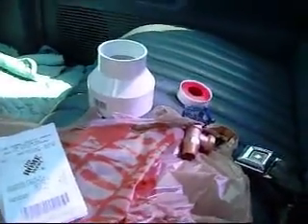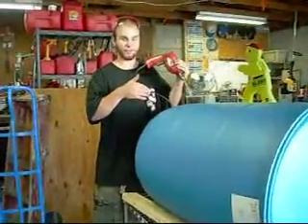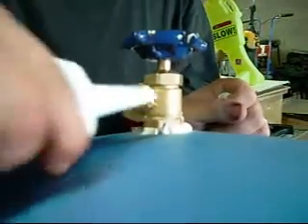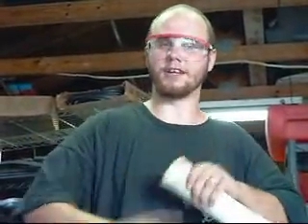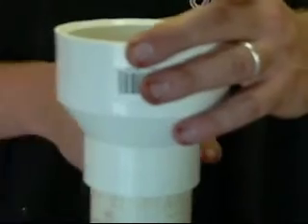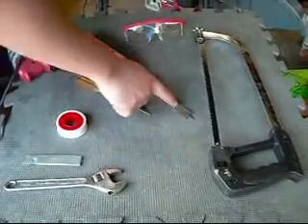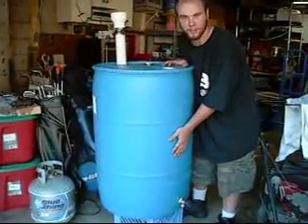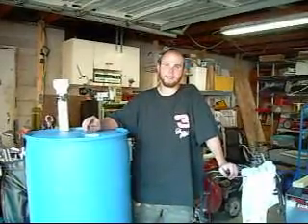Re-Using Rainwater the Rainbarrel Episode 3 (Fix It & Build It From Ohio)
Part 1. How to make a Rain Barrel cheap and quick using a 55 gallon food grade barrel. A great Eco friendly way to water your lawn or garden. Part 2 will be comming in 36 hours, once the caulking dries.